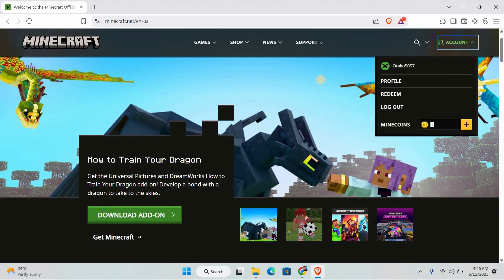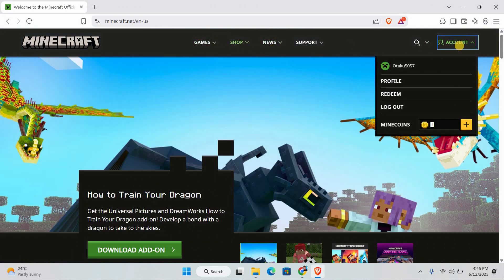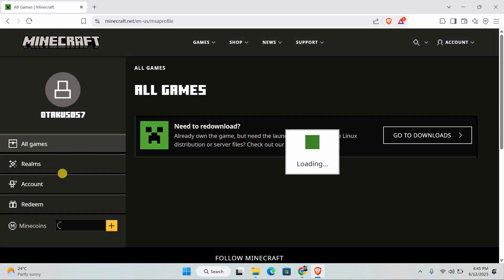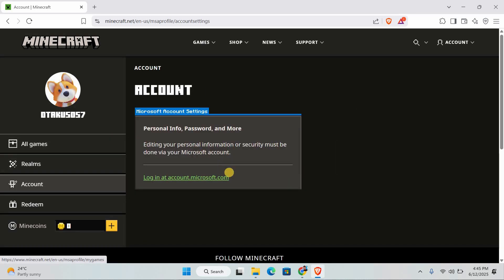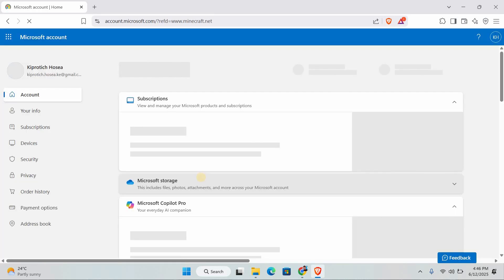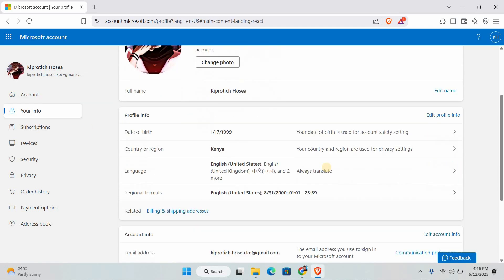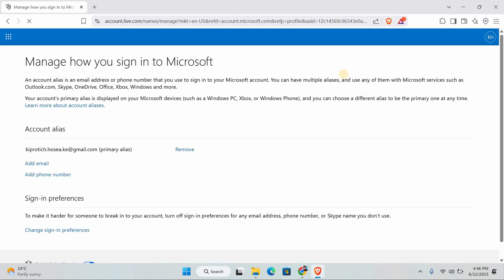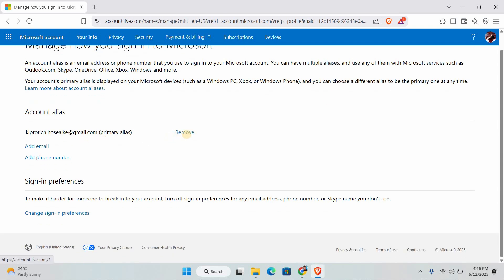How To Change Microsoft Account In Minecraft - Quick Help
Want to know how to change your Microsoft account in Minecraft? This video shows you the exact steps to switch accounts and log in with a new Microsoft profile.

This issue usually affects Minecraft players who want to use a different account for gameplay, switch between multiple profiles, or fix login issues caused by the wrong account.

✦ how to change Microsoft account in Minecraft PC
✦ switch Microsoft account in Minecraft step by step
✦ how to log out and sign in with new Microsoft account Minecraft
✦ change Microsoft account in Minecraft launcher
✦ how to fix Minecraft login issues with Microsoft account
✦ use different Microsoft account for Minecraft Java Edition
✦ how to switch Microsoft accounts in Minecraft Bedrock

Applies to: Minecraft Java Edition and Minecraft Bedrock on PC, Windows, and mobile.